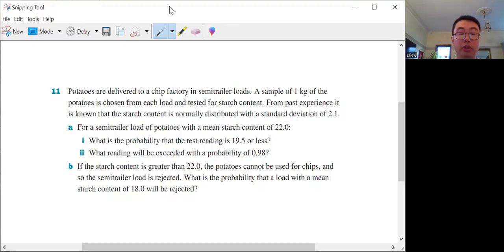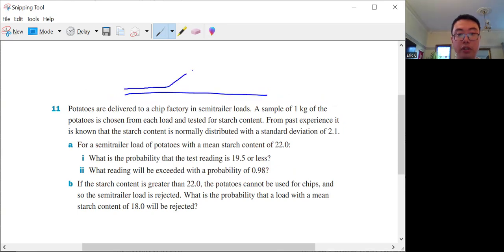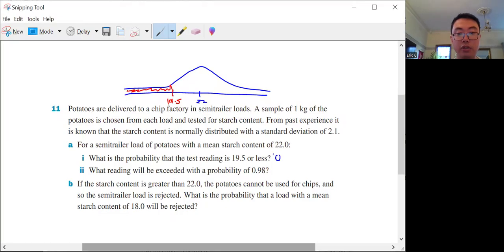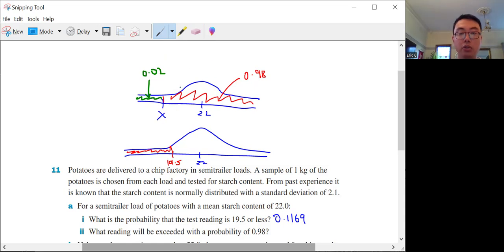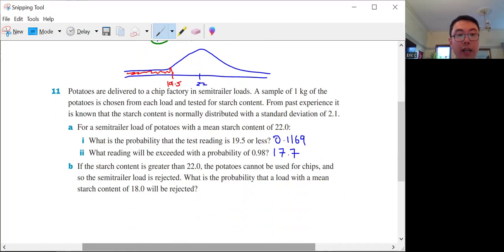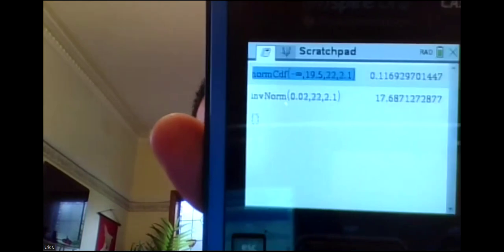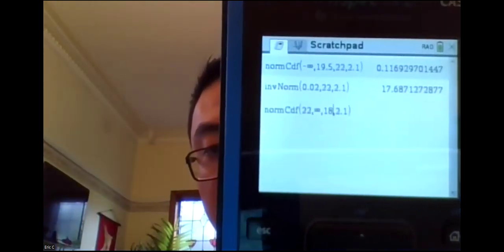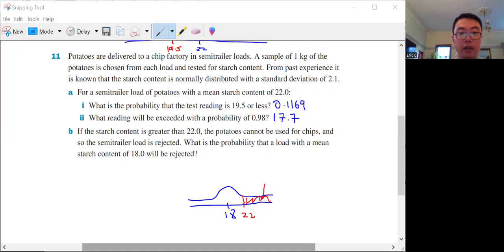TI Inspire CX II Calculator Tutorial (Cambridge MM34 Ex16D Q11) Normal Distribution Probability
Hi all,

This video will go through steps of using the TI Inspire CX II Calculator in Cambridge MM34 Ex16D Q11 Normal and Inverse Normal Distribution Probabilities